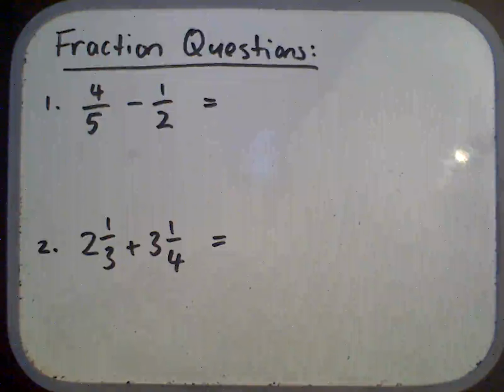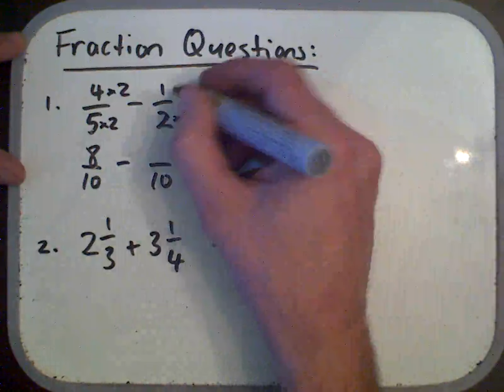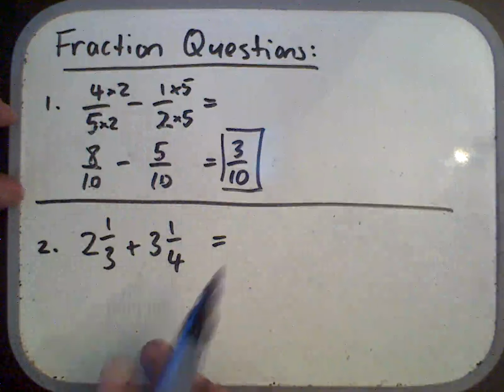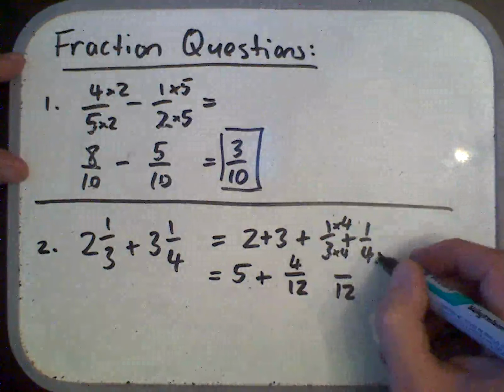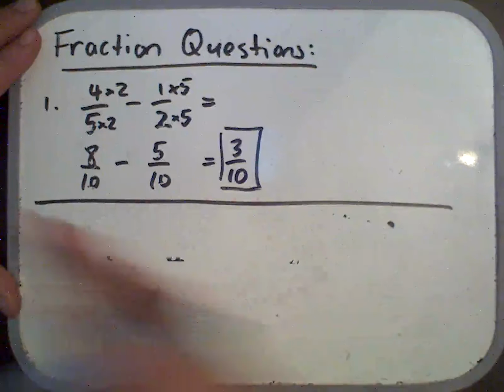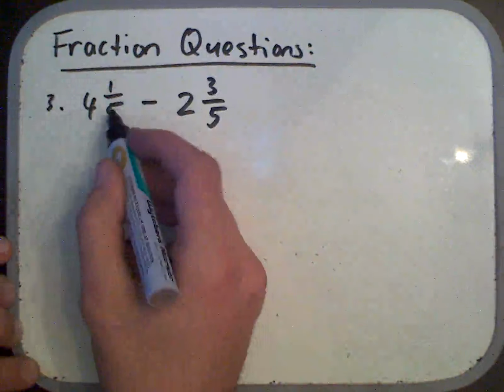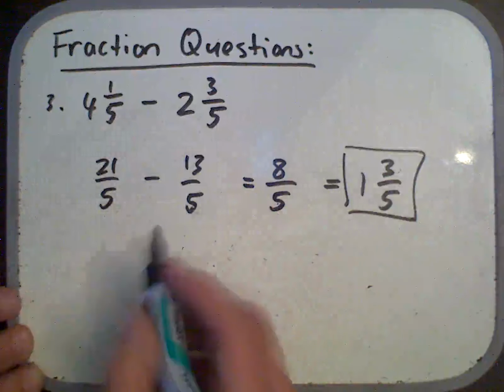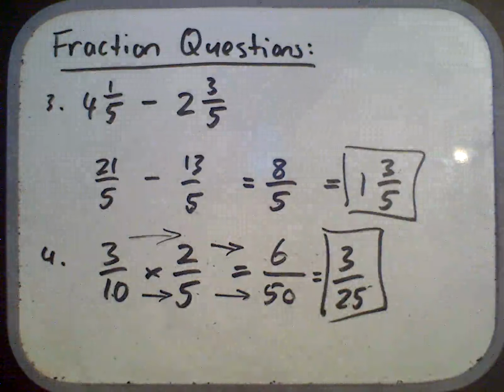Mixed questions on fractions